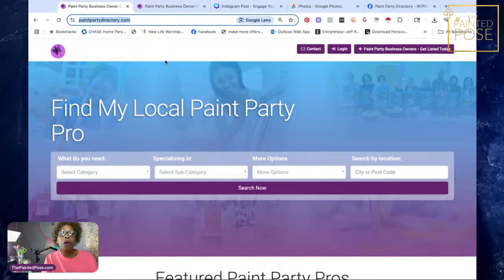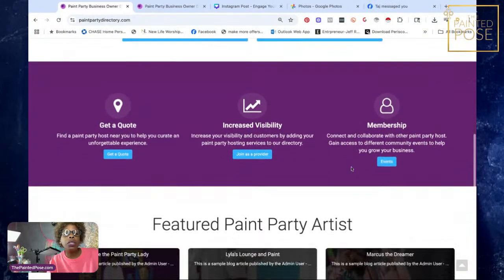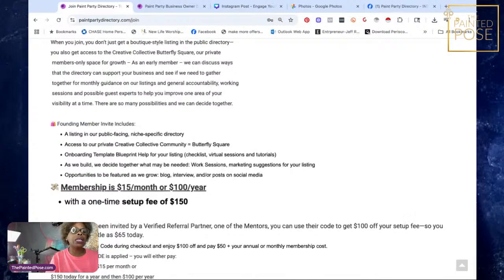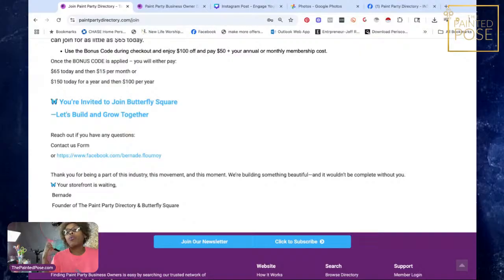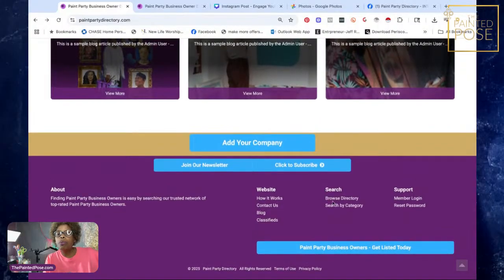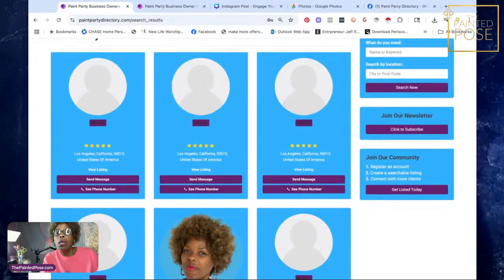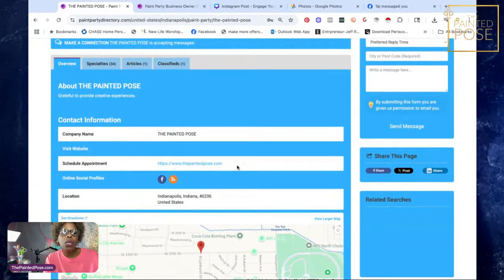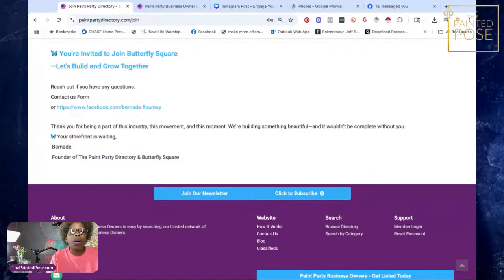Paint Party Directory Intro - Listings -